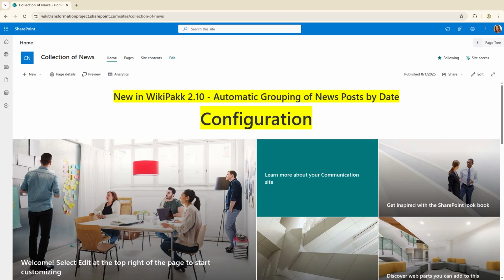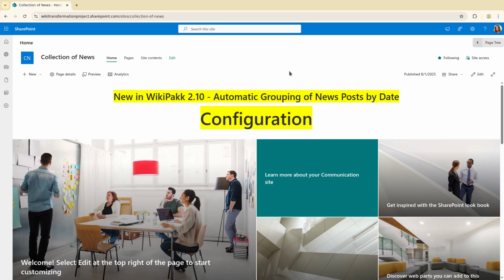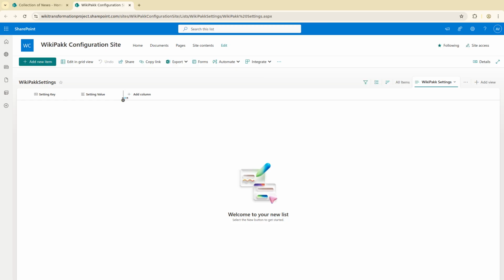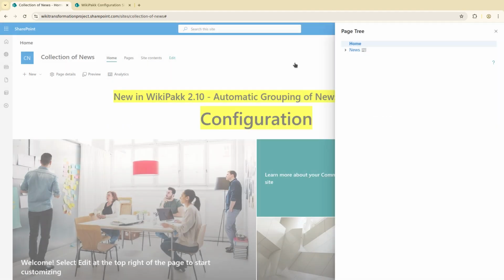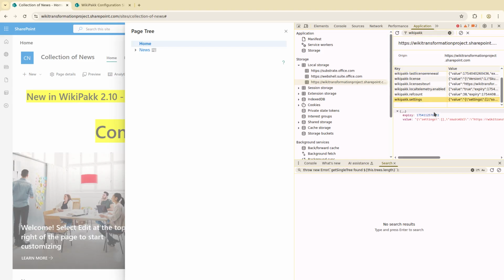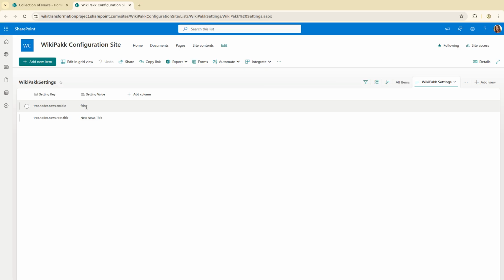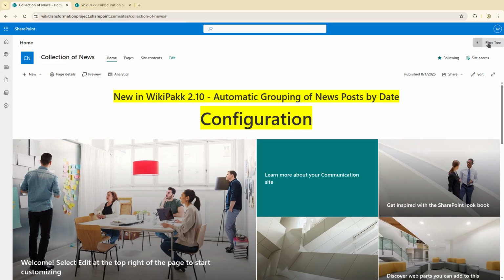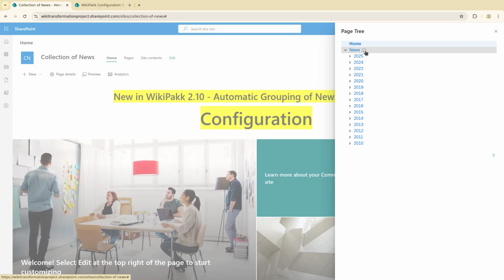WikiPakk - CONFIGURATION for Automatic Grouping of News Based on Date (NEW in v2.10)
Note: There is another video available introducing the new feature, automatic grouping of news based on date. Have a look at that as well!

This video shows how to configure this new feature: how to turn the new grouping feature off and on, and how to change the label of the top-most node "News 📰".